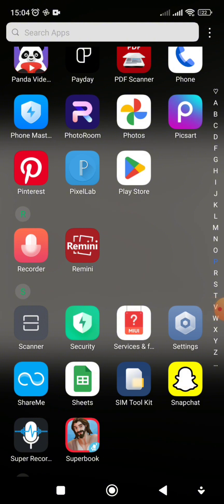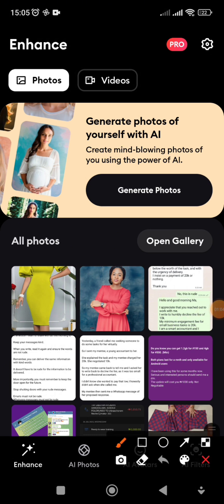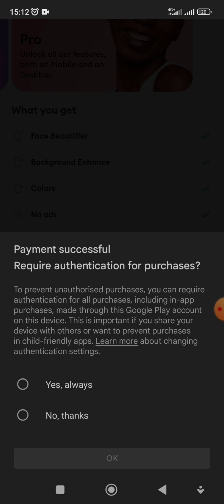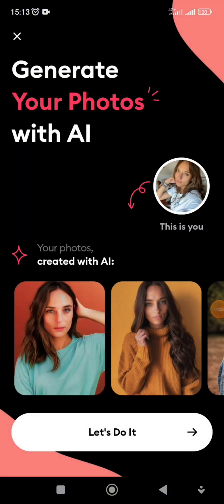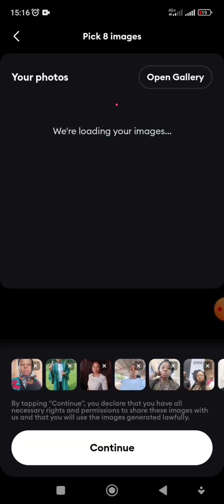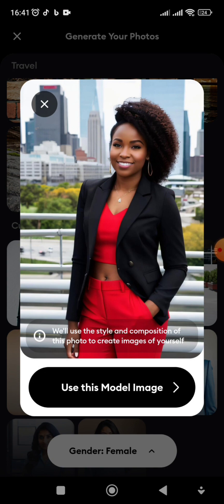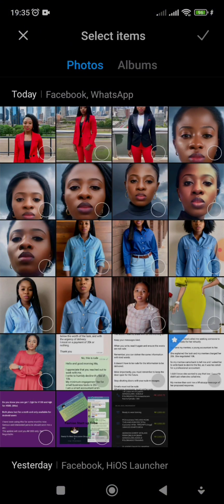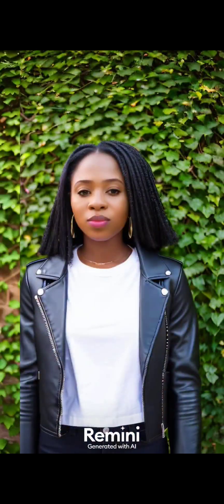HOW TO CREATE A.I PHOTOS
Step into the future of digital artistry with our groundbreaking guide on creating mesmerizing AI-generated images of yourself!

Learn how to create A.I images of yourself and your loved ones

🎨🤖 Discover the magic behind the cutting-edge AI technology that transforms ordinary photographs into jaw-dropping artworks.

🌟 Whether you want to amaze your friends, elevate your social media game, or simply delve into the realm of AI art, this tutorial has got you covered!

📸🎨 Join us on this mind-bending journey and unlock the potential of AI-generated self-portraits like never before.

🔥👥 Don't miss out on this creative revolution!